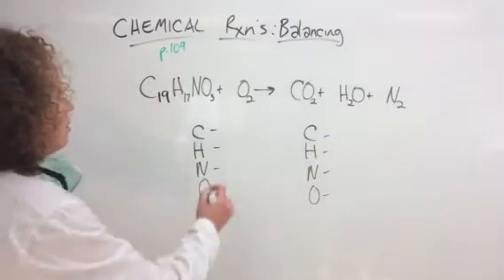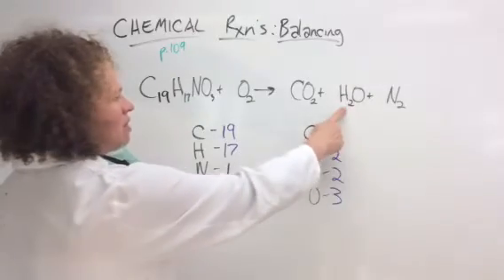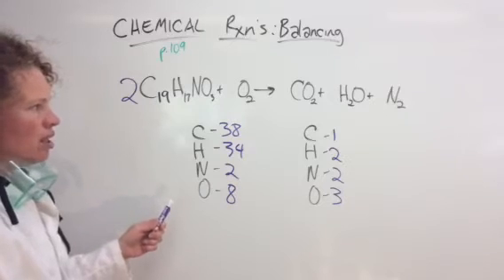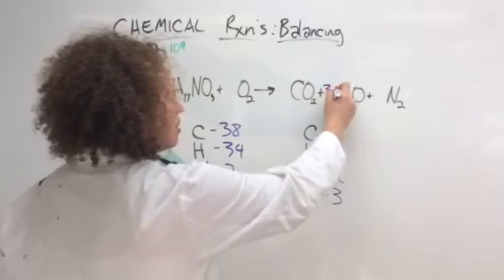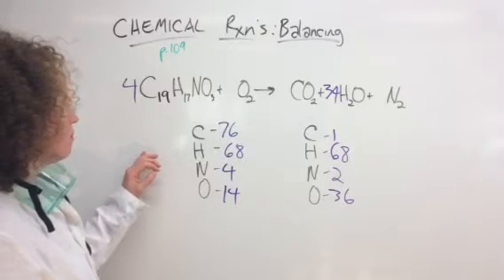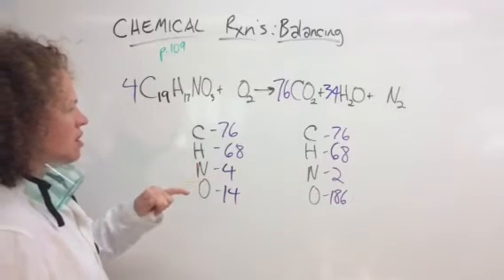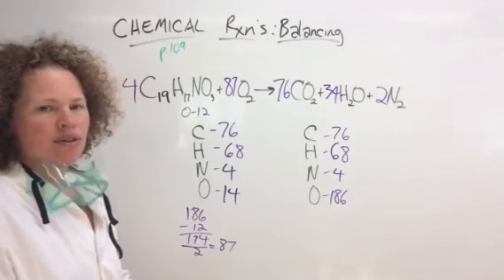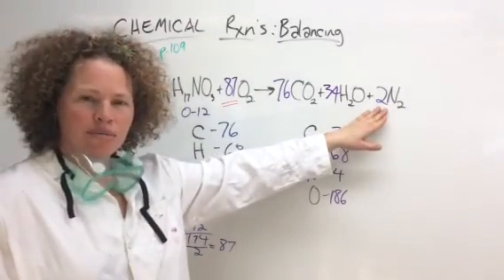Chemistry 11 balancing equations with big numbers